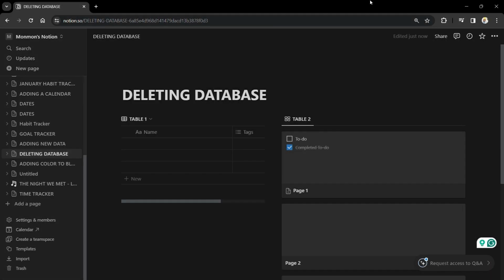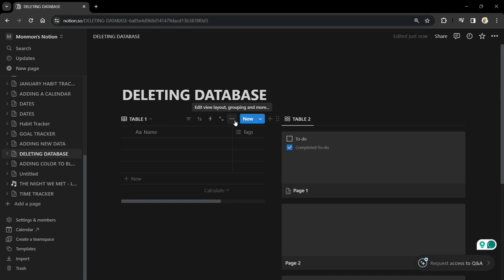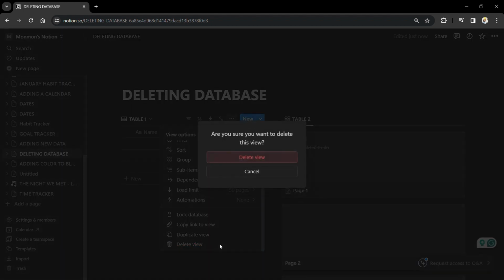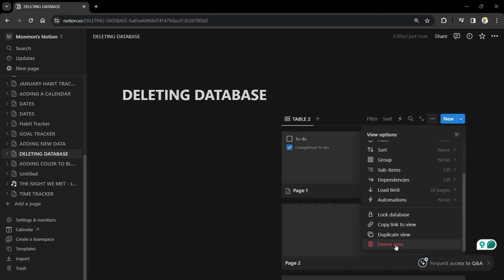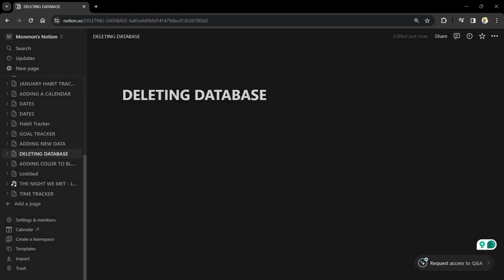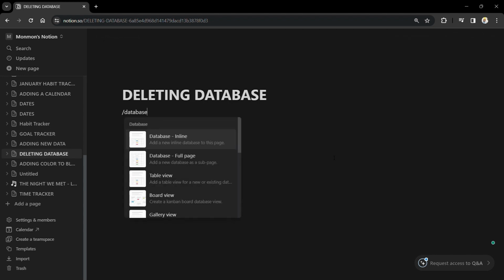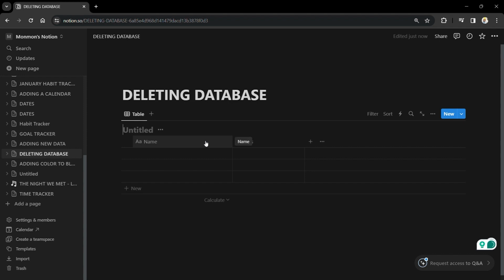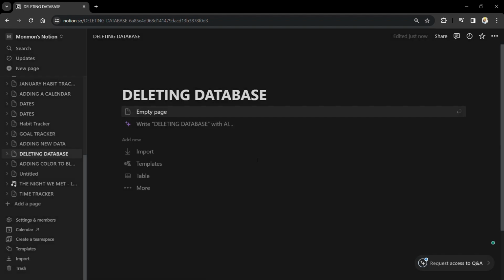How to Delete a Database in Notion | Notion Tutorial (2027)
Looking to delete a database in Notion? This tutorial will guide you through the process, perfect for beginners who want to clean up their workspace by removing unnecessary databases. I'll show you how to delete a database safely and ensure it’s removed from your workspace.

In this tutorial, you'll learn:
How to identify and select the database you want to delete.
Step-by-step instructions to delete the database from your Notion workspace.
Tips for managing your workspace after deleting databases to keep it organized.

Clean up your workspace—follow these steps to delete a database in Notion and keep your workspace clutter-free!

Chapters:
00:00:00 - Introduction
00:00:11 - Deleting a Database in Notion
00:00:30 - Inline Pages workaround
00:00:45 - Understanding Databases